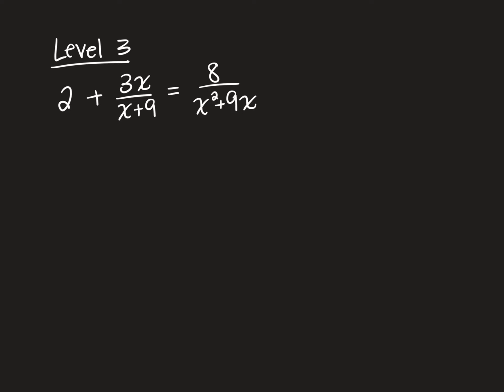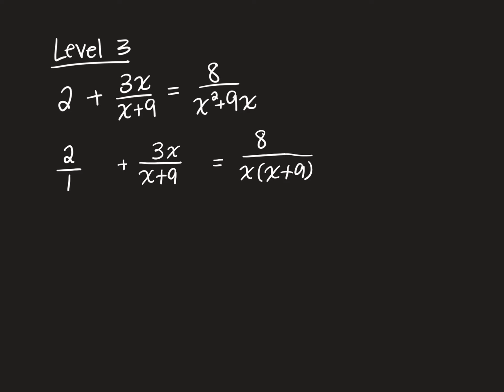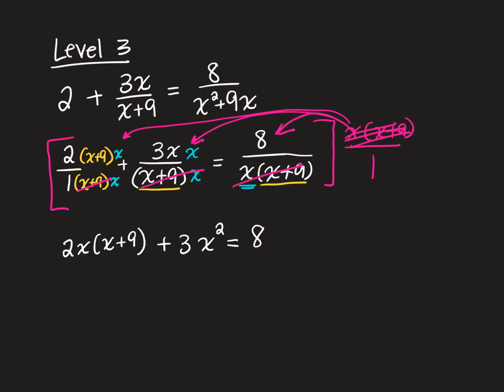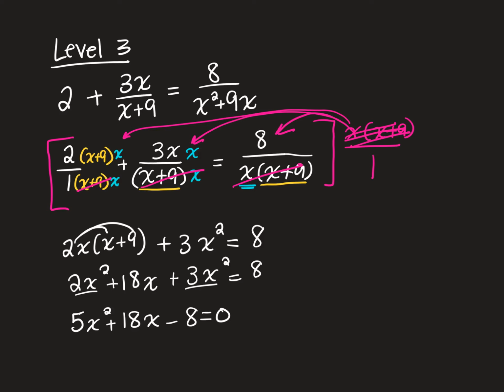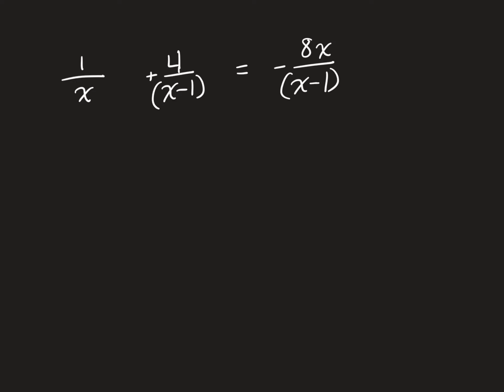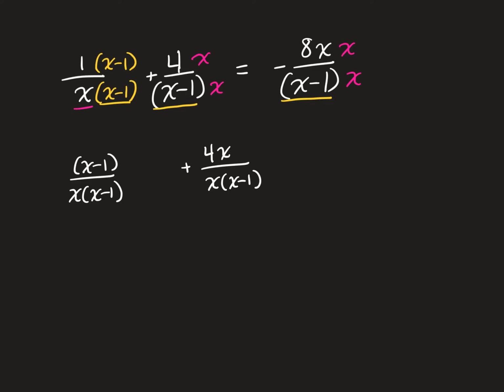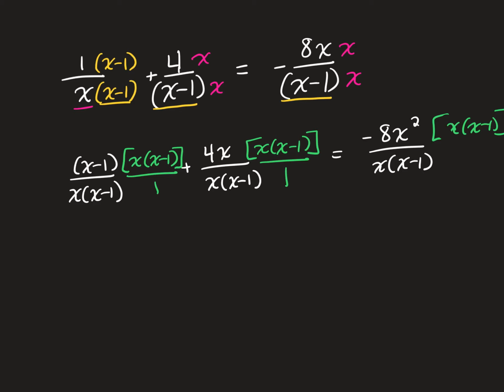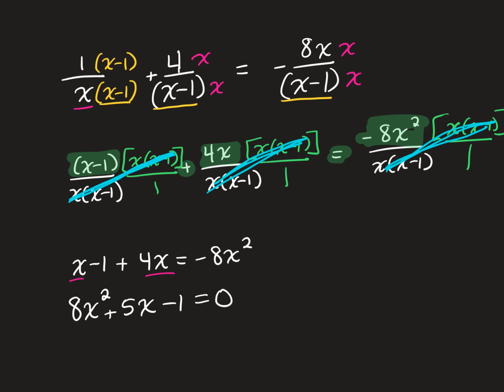Sept 3 HW questions pd 3